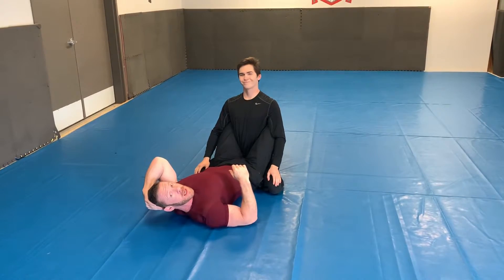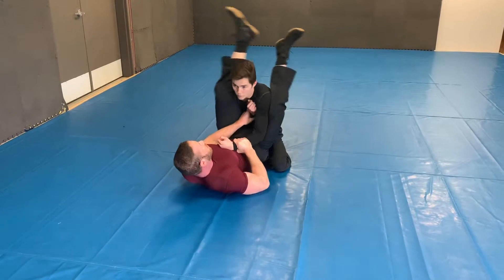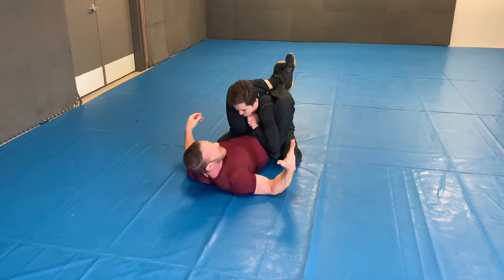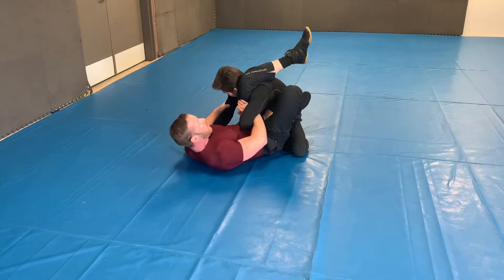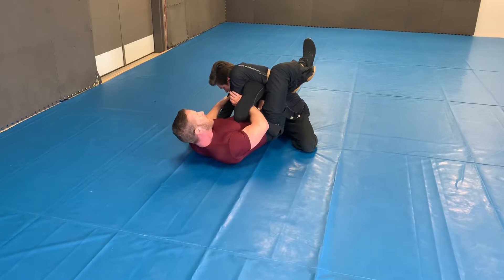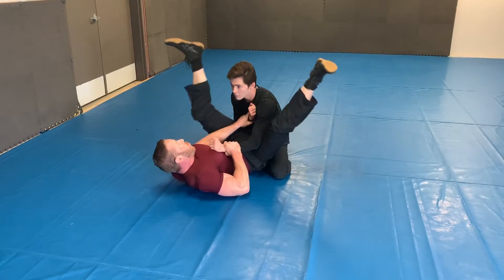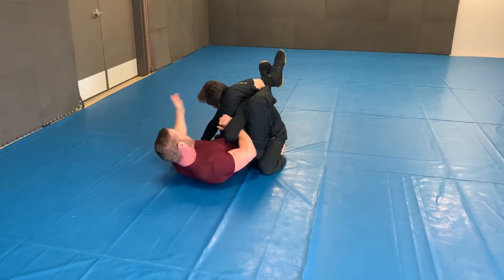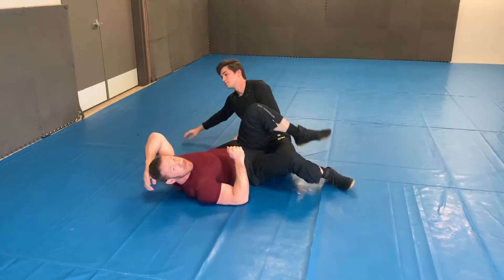Shoulder Crank from closed guard. BJJ April 28